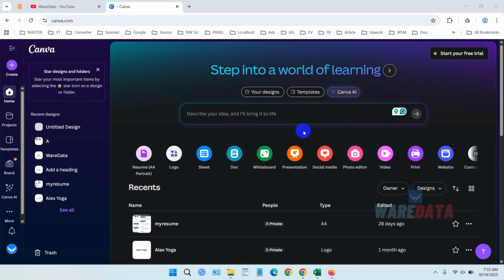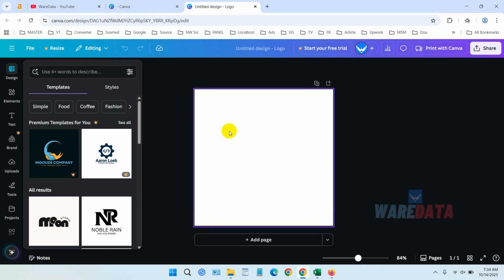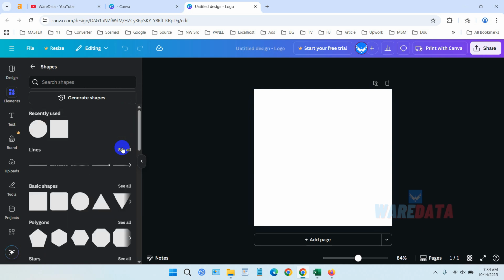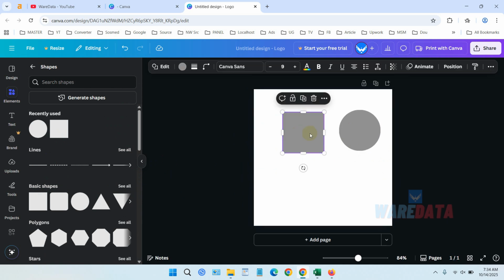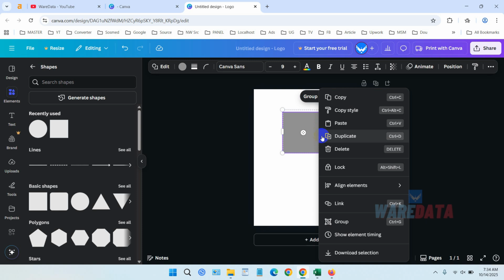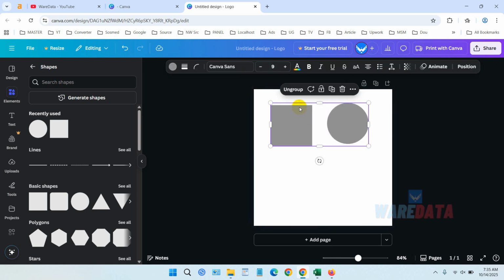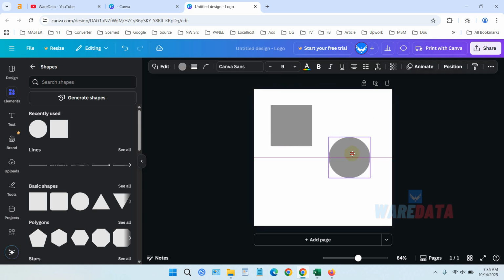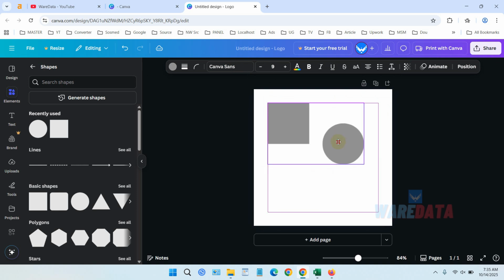How to group in canva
In Canva, we can group text, shapes, images, and so on. You can group them using a shortcut or the mouse, as shown in this video.